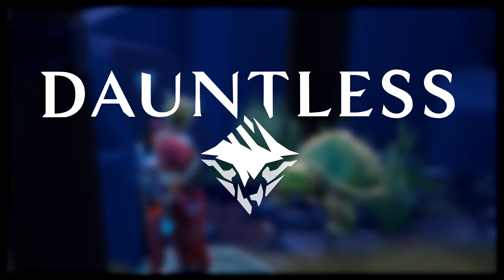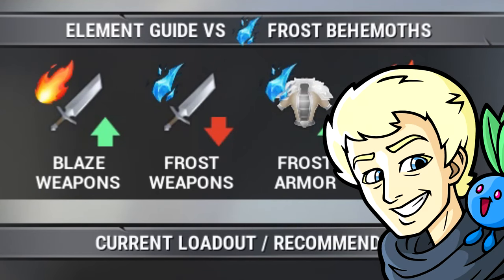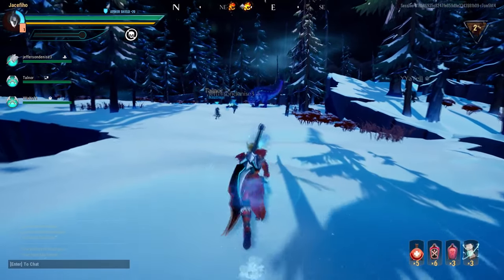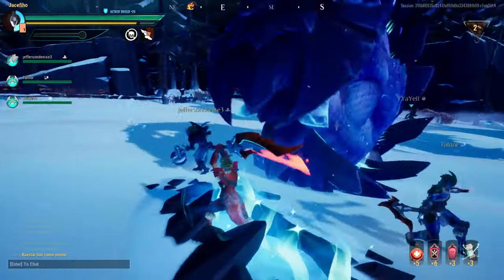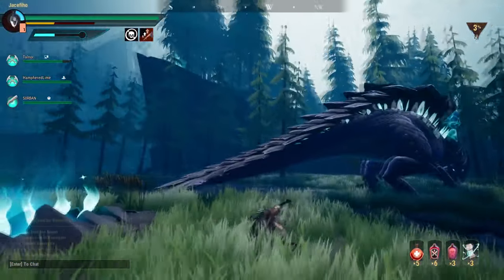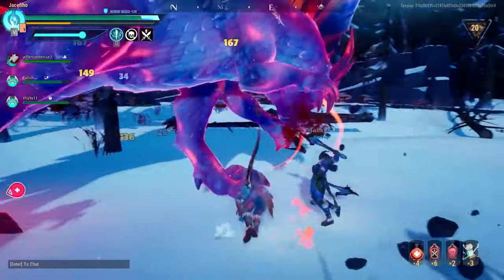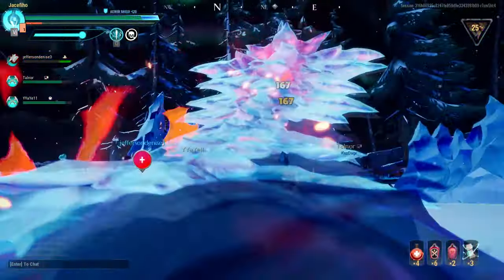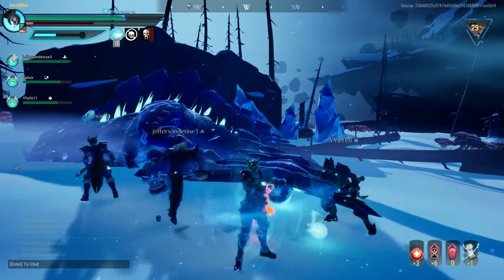How to Hunt the Pangar | Dauntless Guide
Which Behemoth should I do next?

Artwork in Endcard by ► @RenayeeTheCat